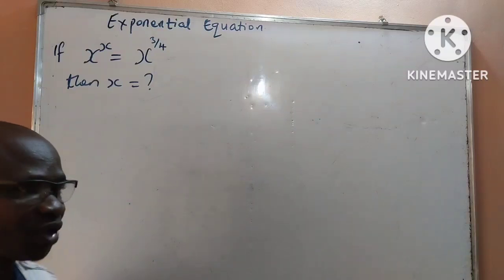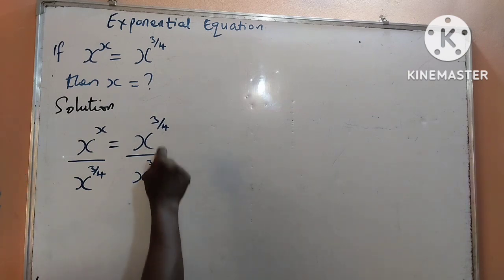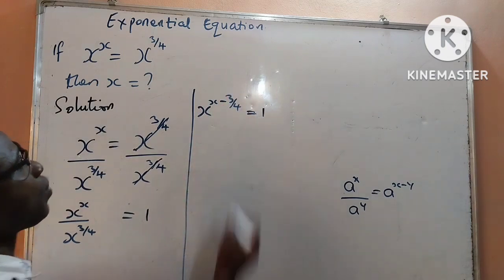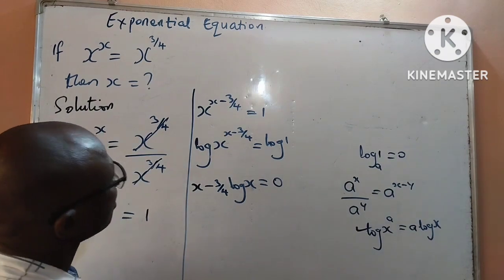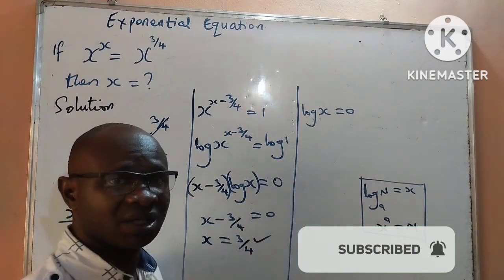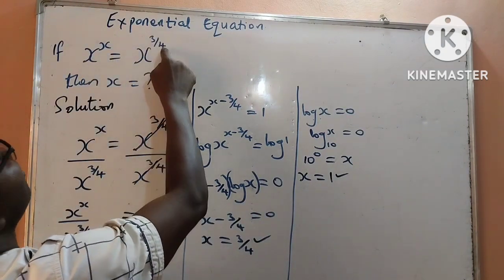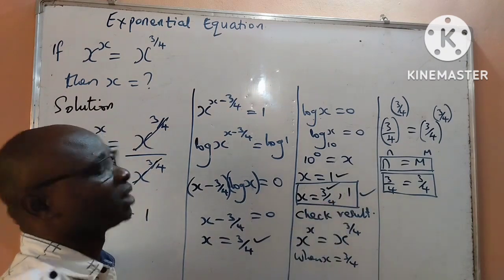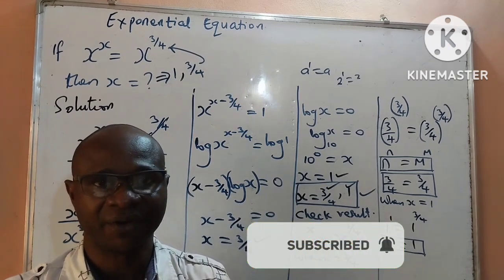Exponential Equation Simple Trick|| Algebra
In this video I explained how you can solve Mathematical Olympiad Question/Exponential Equation using simple trick.
Solve: If x^x  = x^3/4, then  x= ?

watch the video and learn with me: Tutor Cletus Okoli